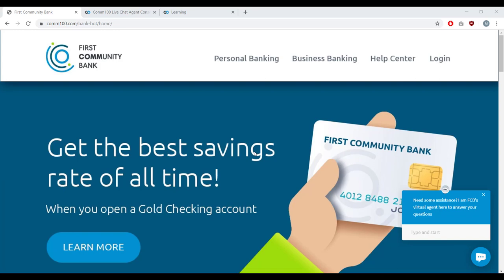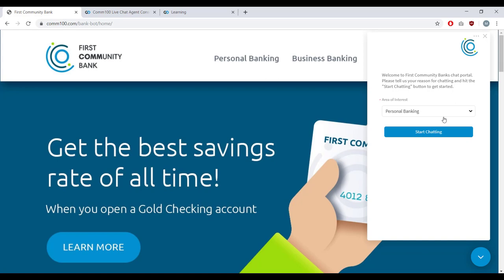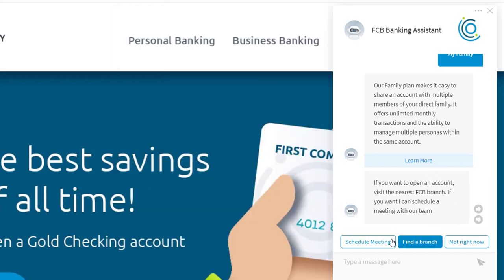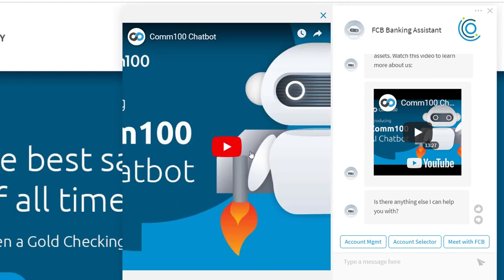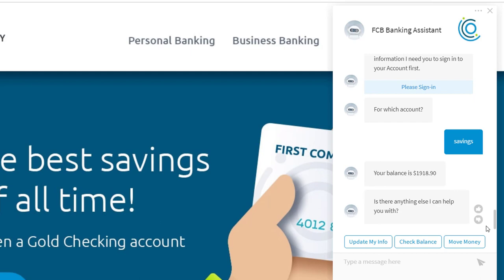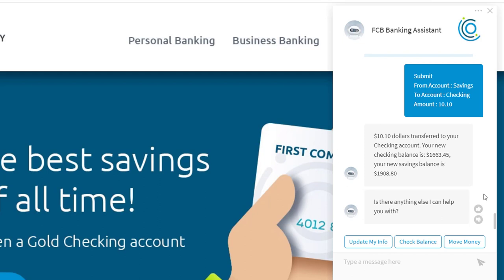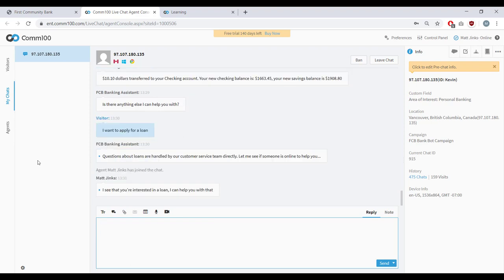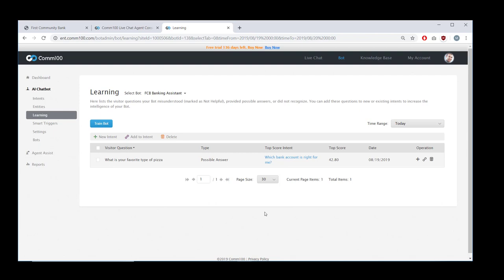Comm100 AI Chatbot - Banking/FI